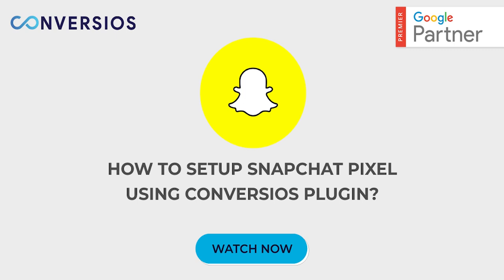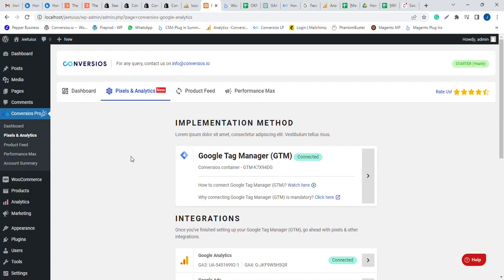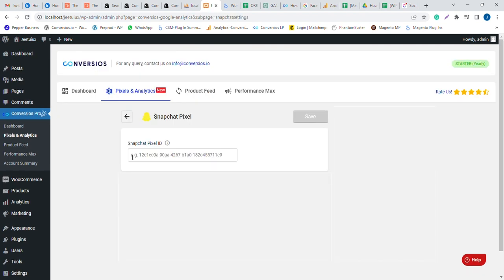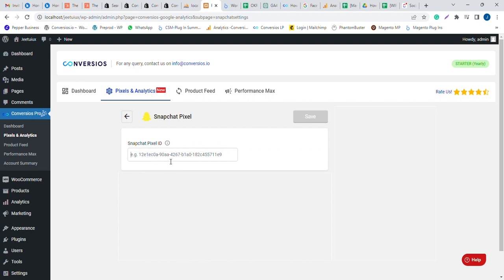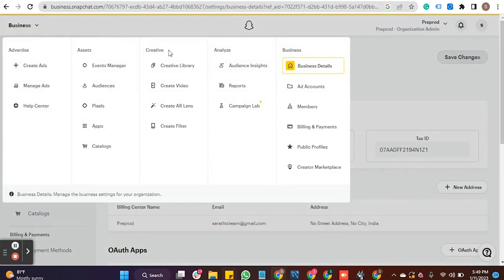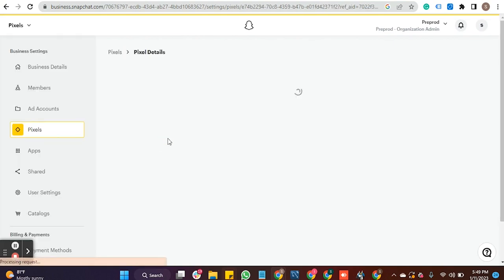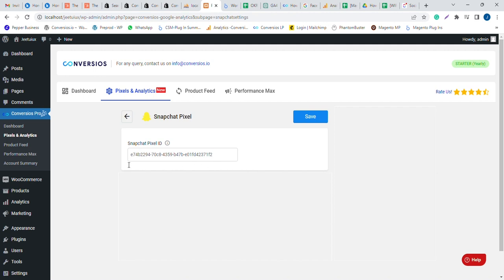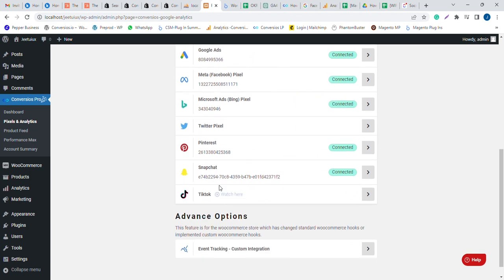How To Set Up Snapchat Conversion Tracking | Add Snap Pixel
Running Snapchat Ads but conversions feel incomplete or inconsistent? 😤📉
That usually happens when the Snap Pixel isn’t connected properly.

This video shows how to add your Snapchat Pixel ID inside the Conversios app so your Shopify store can start sending cleaner conversion signals for optimization, reporting, and retargeting. 🛍️⚡️📊

What’s covered in this quick walkthrough
📌 Open Pixel & Analytics in Conversios
📌 Select Snapchat Pixel
📌 Paste your Snapchat Pixel ID
📌 Save and move to the next step

Pro tip 🔍
After setup, always verify events in Snapchat Events Manager so tracking doesn’t silently break later. ✅

Comment “SNAP” if help is needed (missing events, mismatch, duplicates). Support will be shared with the fastest checks to run. 💬🛠️